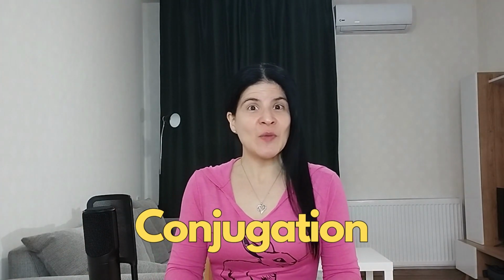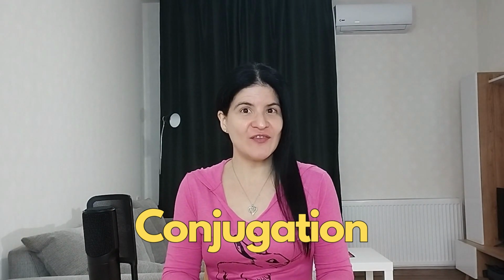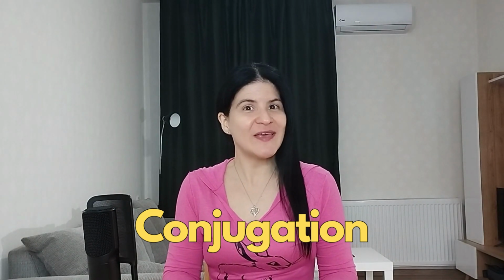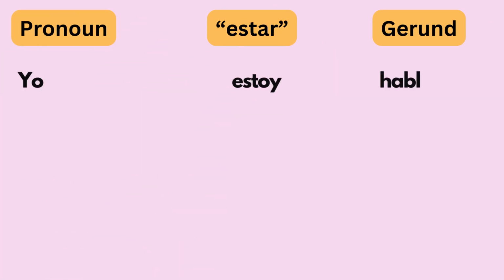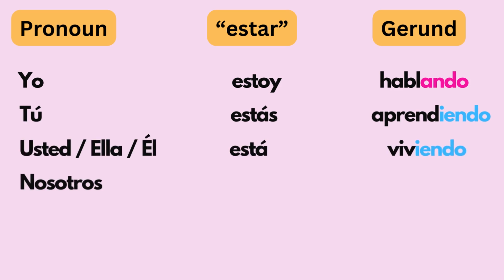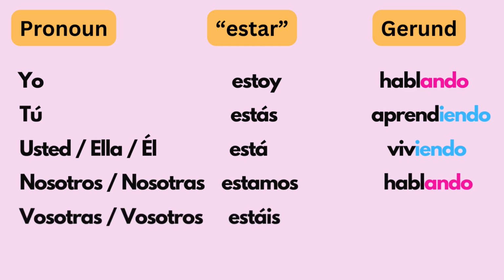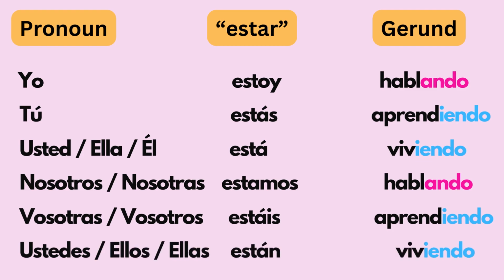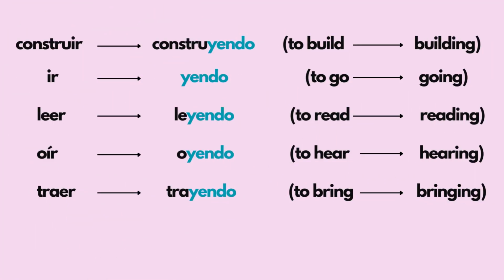Master the Spanish Gerund in 20 Minutes | Complete Guide with Story 🎯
🚀 Unleash your Spanish potential with a masterclass on the gerund! Let's unveil the secrets behind when and how to use the Spanish gerund effectively – all wrapped in an engaging family story that brings grammar to life.

✨ WHY THIS VIDEO IS FOR YOU:
• New to Spanish? Get a clear, fun introduction to the gerund and discover its role in everyday conversation.
• Intermediate learner? Polish your understanding with practical examples and learn key exceptions that make your speech flow naturally.
• Advanced student? Refresh your grammatical skills with fresh insights and real-life applications that elevate your fluency.
• Language enthusiast? Enjoy an engaging narrative that transforms challenging grammar rules into memorable moments.

🔥 DISCOVER:
• How to form the Spanish gerund using “-ando” and “-iendo” endings.
• The power of pairing “estar” with the gerund to express ongoing, simultaneous, and repeated actions.
• Essential exceptions and practical tips to master irregular gerund forms.
• How to use the gerund across different tenses—from past to future—to convey dynamic actions.
• A heartwarming family story, “Un Domingo en Familia,” that illustrates the gerund in action and brings grammar to life.

⏱️ QUICK NAVIGATION:
00:00 Introduction & Overview
01:19 What is the Spanish Gerund?
02:21 Forming the Gerund: “-ando” & “-iendo”
03:13 Conjugation with “estar” – The Dynamic Duo
04:45 Handling Exceptions & Special Cases
05:14 Using the Gerund in Different Tenses
06:08 Uses of the gerund - Ongoing actions
06:35 Actions that occur repeatedly
07:15 Actions that go on during a certain period of time
08:11 Gerund with time expressions
08:49 Gerund with changes and trends
09:50 Gerund with specific sentences
10:54 Gerund of cause
12:15 Gerund with simultaneous actions
13:05 Gerund after "continuar" and "seguir"
13:55 Terminar or acabar + gerund
14:34 Present progressive and present simple
15:38 Story Time: “Un Domingo en Familia”
18:55 Conclusion & Final Tips

🎯 RECOMMENDED VIDEOS:
• 7 Secret Uses of Spanish Present Simple (With Story!) | Native Teacher Explains 🇪🇸